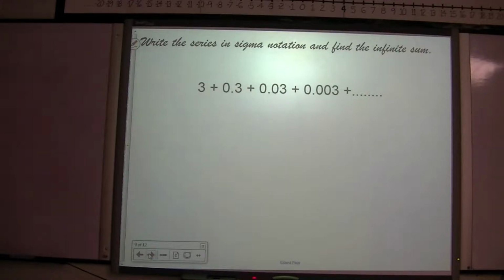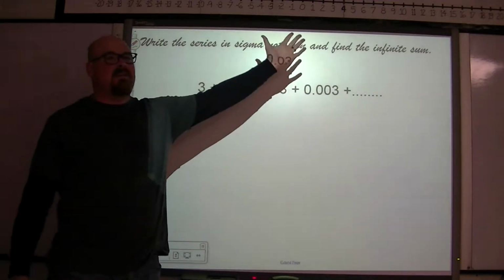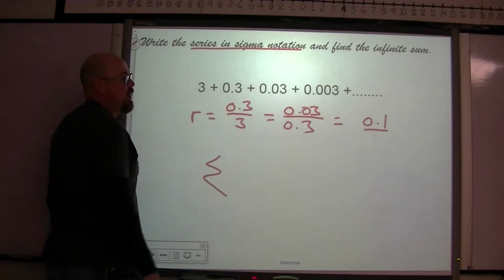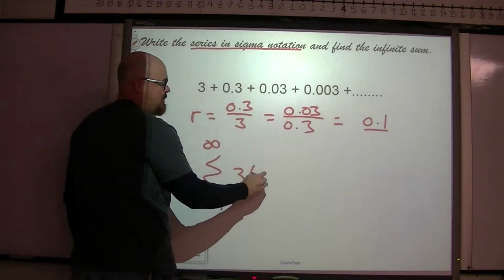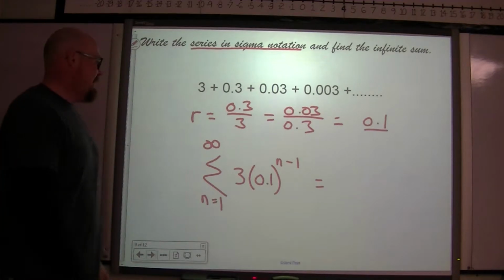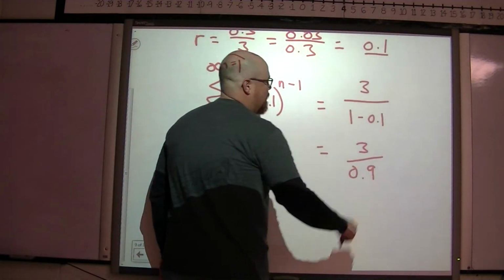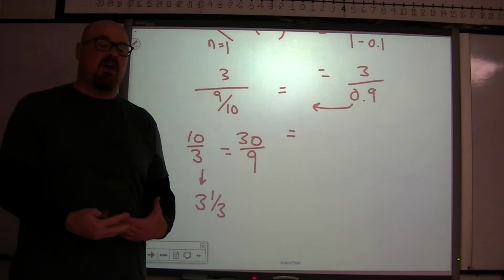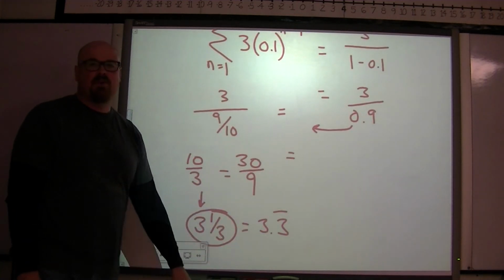Writing an infinite series in sigma notation